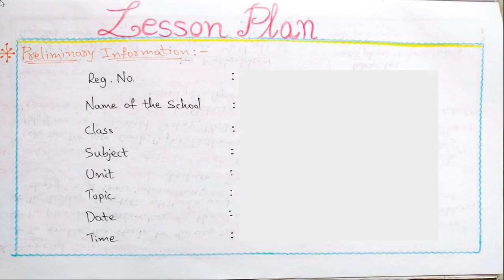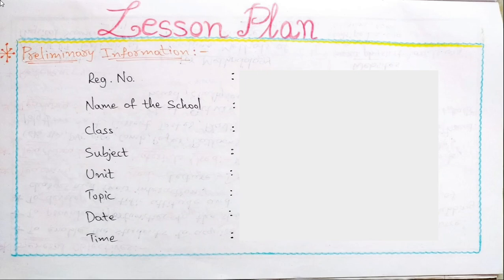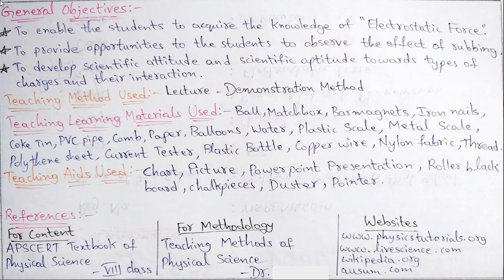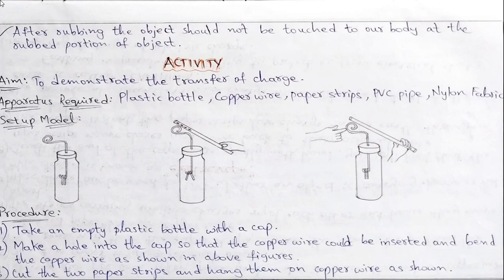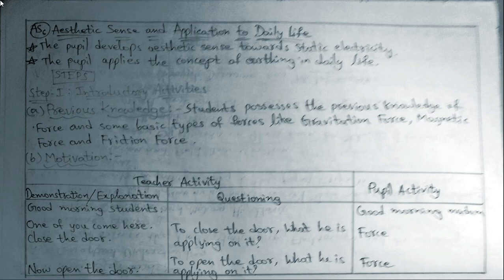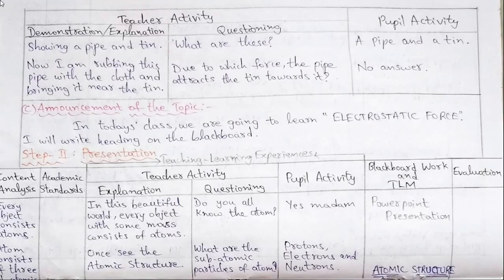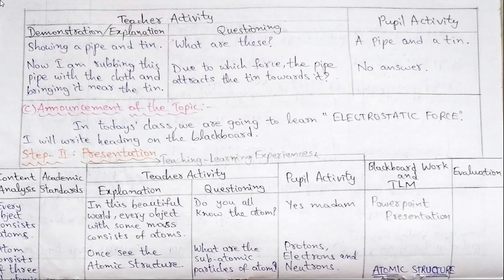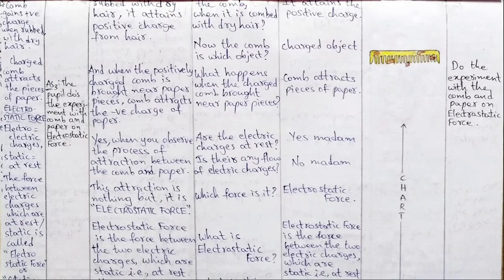"Macro-Teaching University Lesson Plan"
The intricacies of the B.Ed syllabus are explored, offering a comprehensive guide for online learners. Tips and tricks for navigating the curriculum and maximizing learning are provided, making online education more accessible and successful. Keep watching our INNOVATE TEACHING Channel 👩‍🏫.